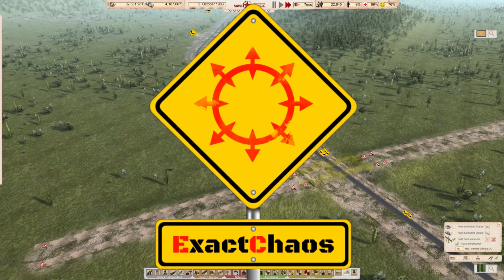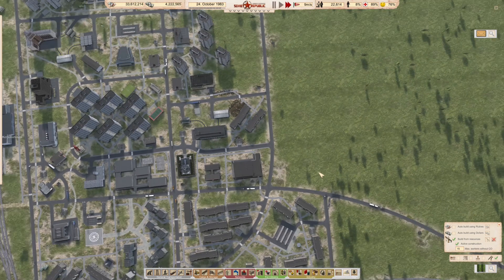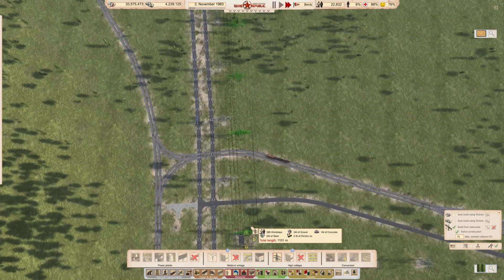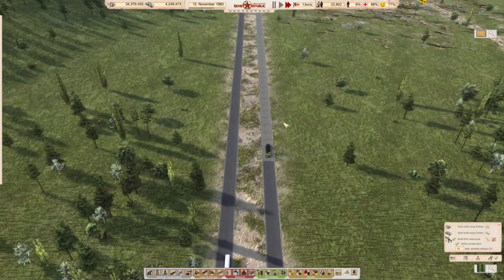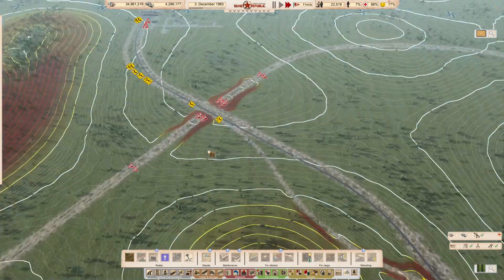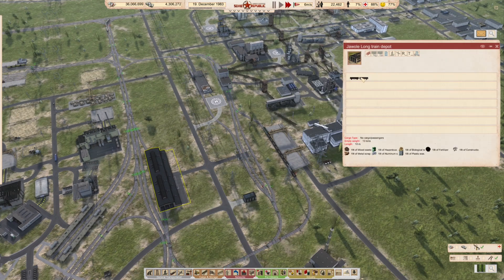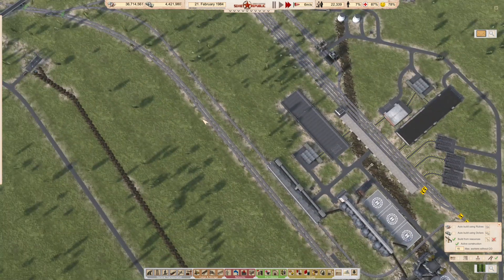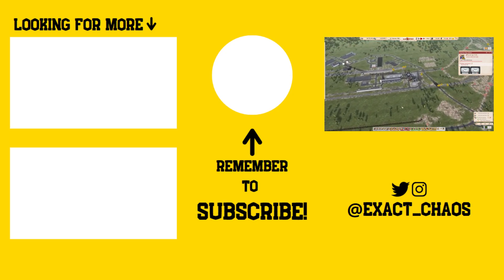New Logistics Hub - Workers & Resources: Soviet Republic - Ep. 58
In this series we play Workers & Resources: Soviet Republic using the new waste and maintenance mechanics, we will be playing using a random map and researching our way into modern industries and self sufficiency. WR:SR is an intensive city builder and resources tycoon hybrid. You plan and build your city, but also manage the economy of your glorious soviet republic. This includes, managing workers and resources to create or import what the republic needs and to export the surplus and maintain a healthy bank balance. In this series we go so far as to manage electricity infrastructure and fuel for vehicles. It is awesome, trust me.